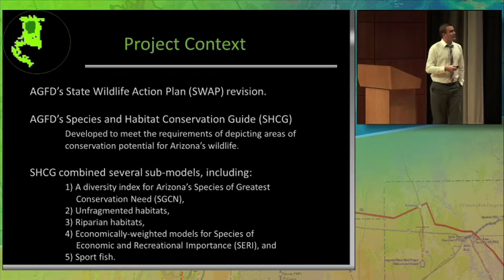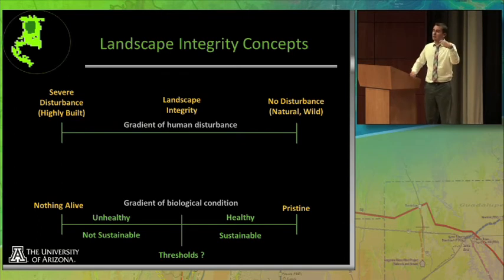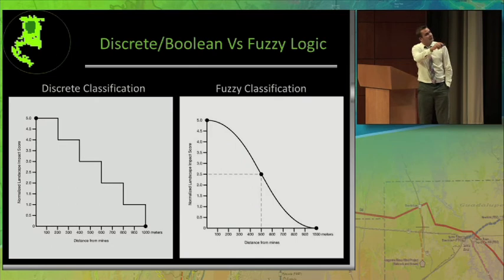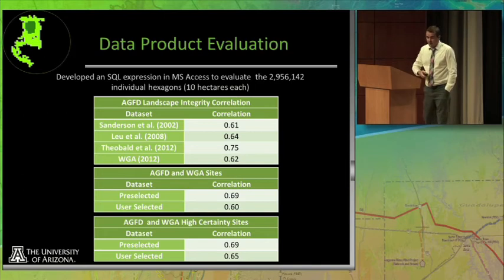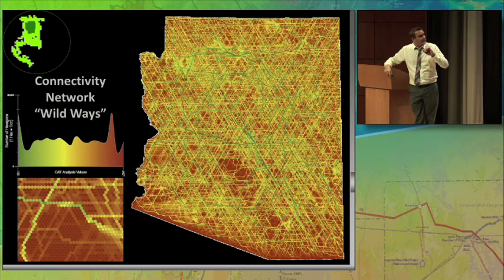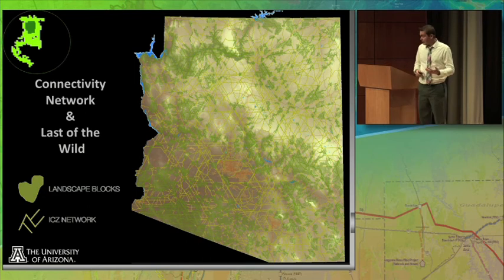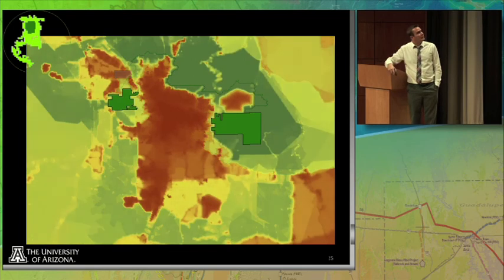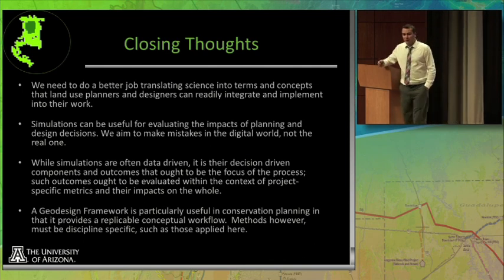Conservation and GeoDesign: Landscape Integrity and Connectivity Modeling in Arizona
Ryan Perkl, assistant professor in the School of Landscape Architecture and Planning, University of Arizona, discusses how geodesign was used to help the Arizona Game and Fish Department (AGFD) to identify and evaluate a system of crucial habitat corridors among and between Arizona's natural areas.